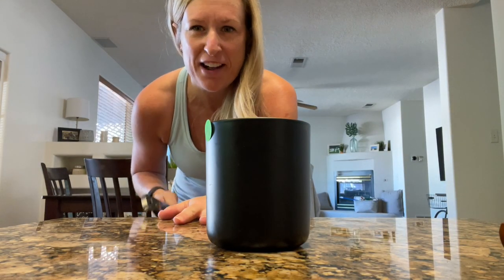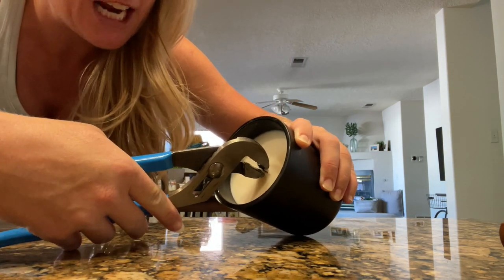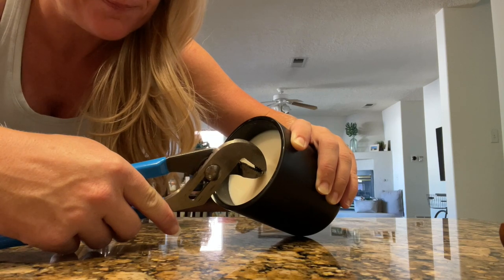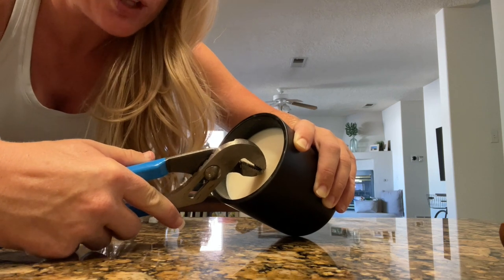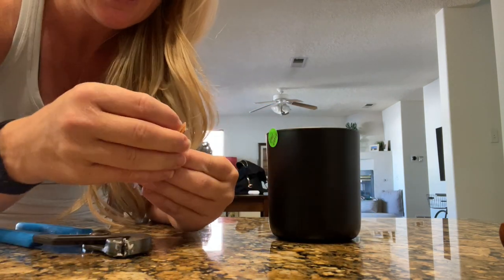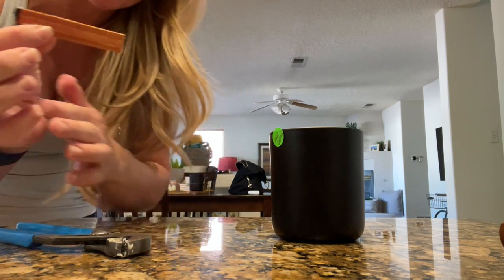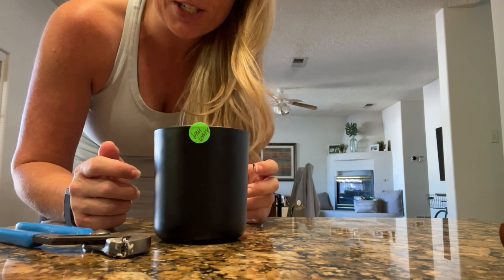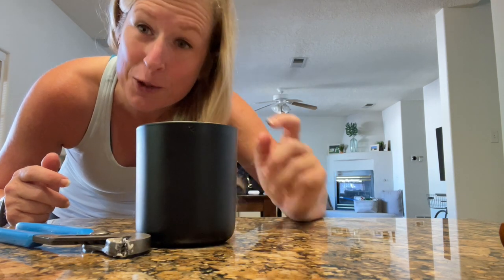How I Test My Candles For The Right Wicks + Hot Throw // My process for testing and quality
I'm sharing how I test my candles for the right wicks + hot throw and I'm taking you through my step by step process to checking my candles for quality control before sending them to production.

Join me in this VLOG style of video as I share what I look for when testing my candles and altering my testers as such.

I usually start testing with a CBW .03/.625 wick from Wooden Wick in my Aura Vessels from WW.